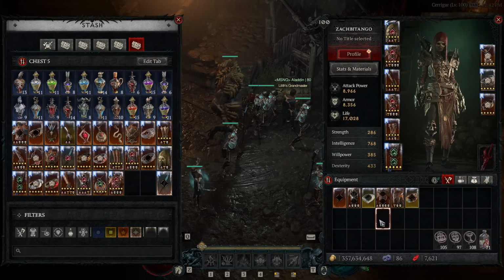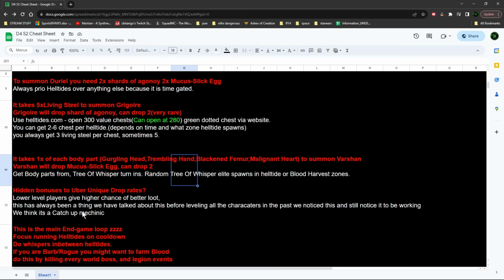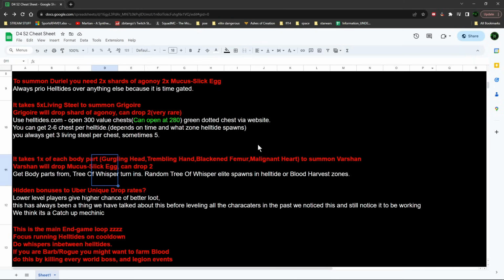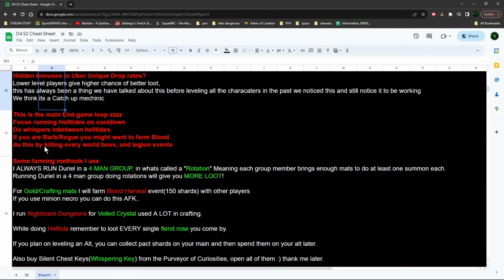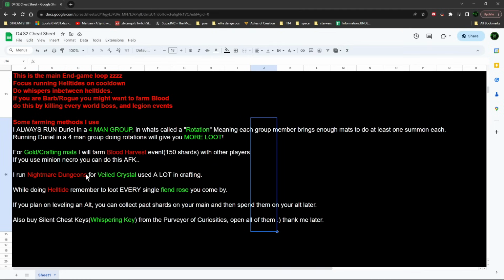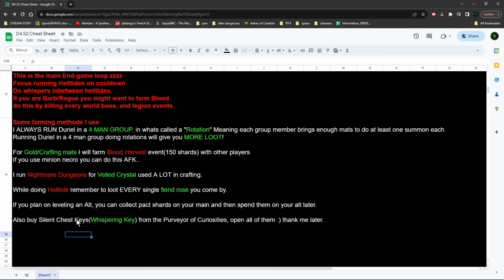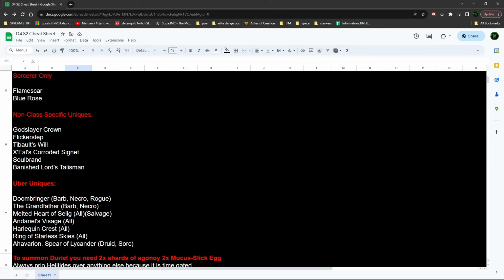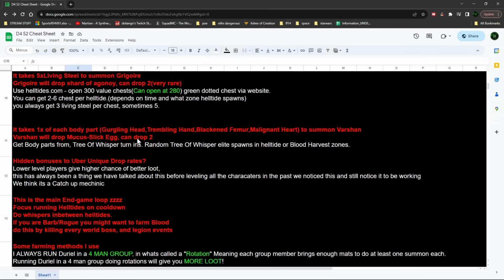Diablo 4: New UPDATED Uber Duriel Unique Farming Methods & Tricks!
Here Is the updated Diablo 4 Season Two Farming Guide!

Want To Share Your D4 Builds With Our Community or find people to group with?!

*If you would like to support me in my passion for creating informative videos on Diablo 4 and would like to Donate and Support me Financially, please use my Donation Link!